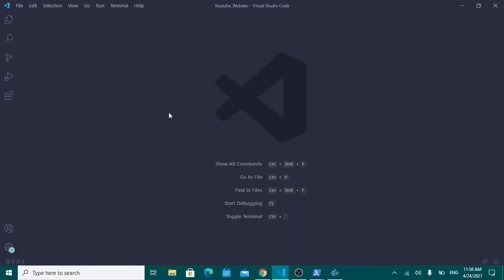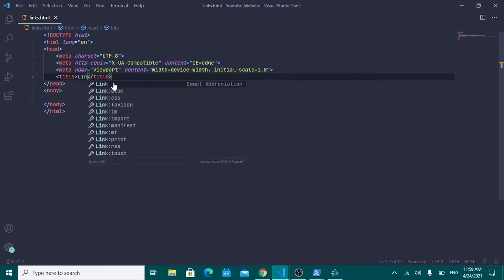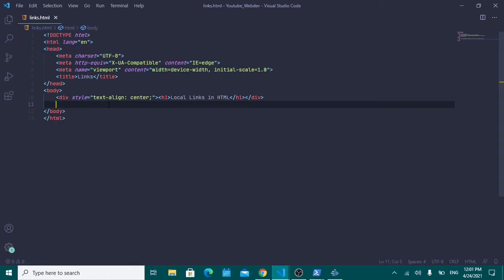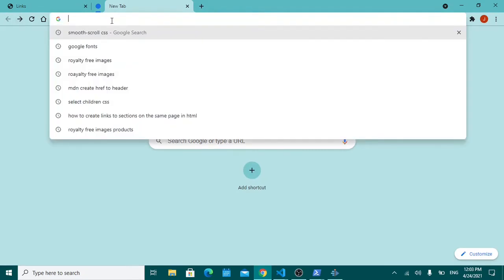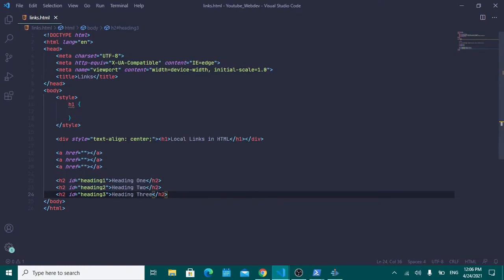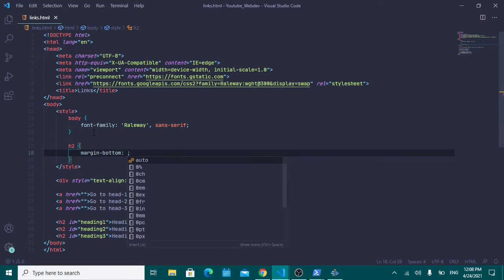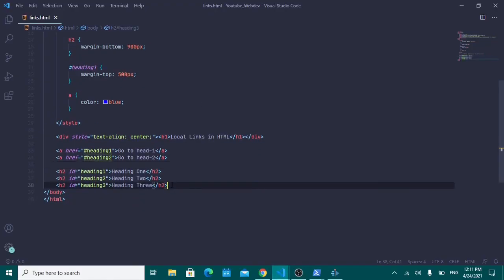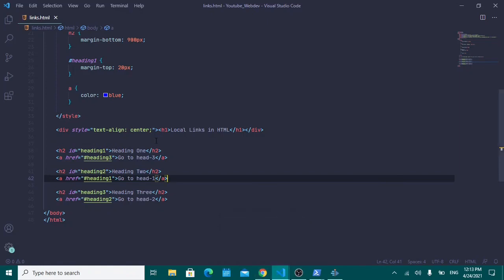HTML5 Local Links with CSS smooth scroll-behavior - Linking to the same Webpage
Hi all,
In this video, we create a small webpage with 3 sections in it. Then, we create 3 links to link to those sections. We also use CSS to make the page look nice, and give a smooth scroll behavior so that the page scrolls to the respective section. Happy Coding!